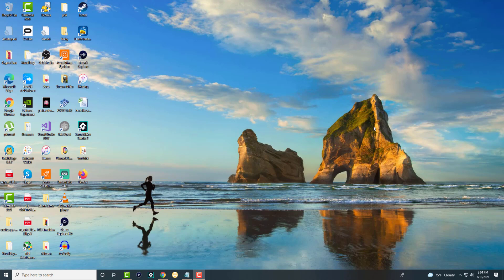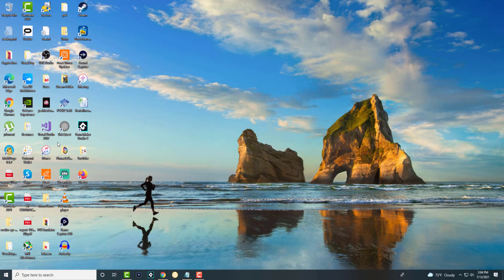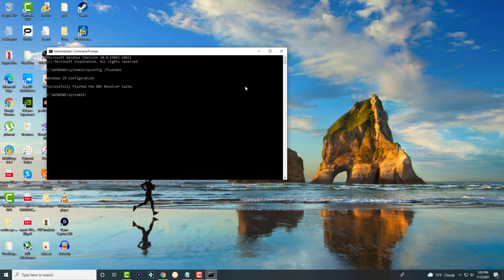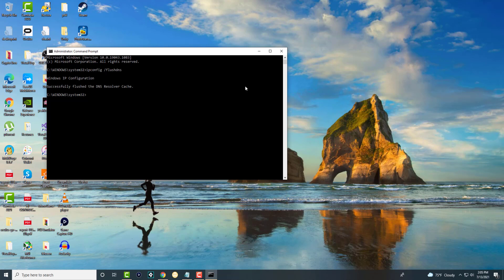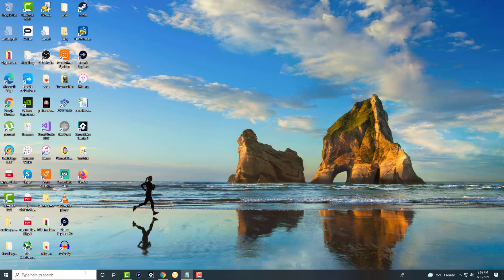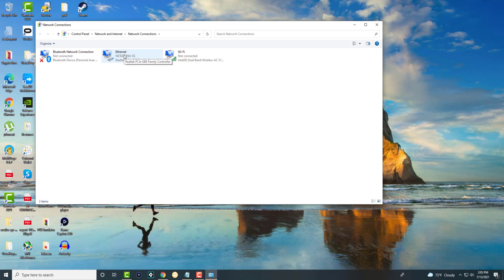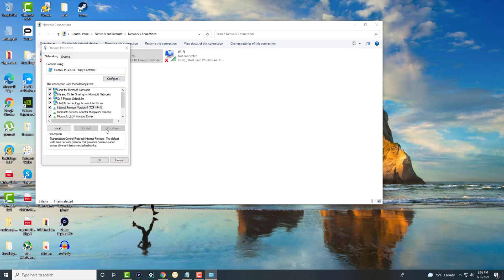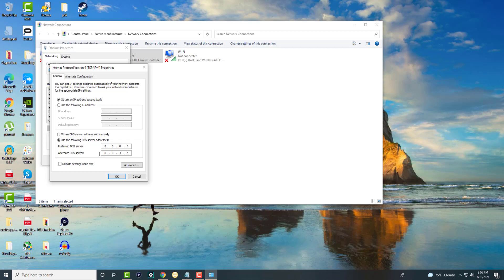How To Fix Roblox Error - Failed To Connect To The Game. (ID -17) | (Error Code: 279)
In This Video, I Will Show You How To Fix Roblox Error - Failed To Connect To The Game. (ID -17) | (Error Code: 279)